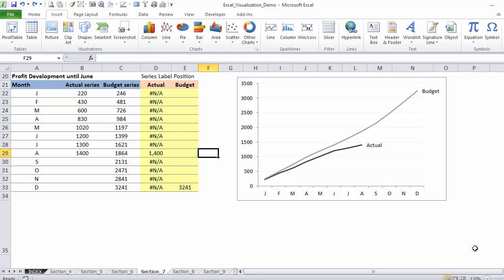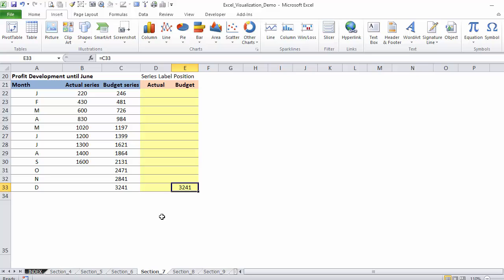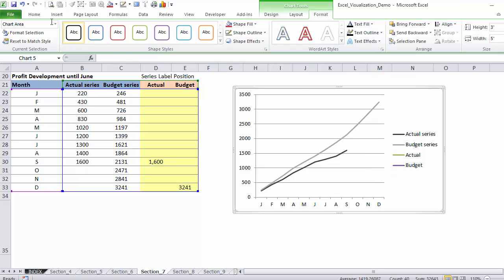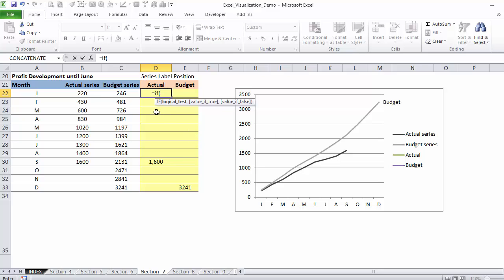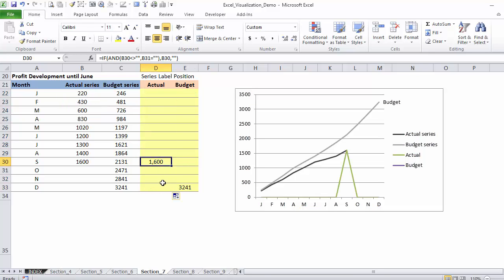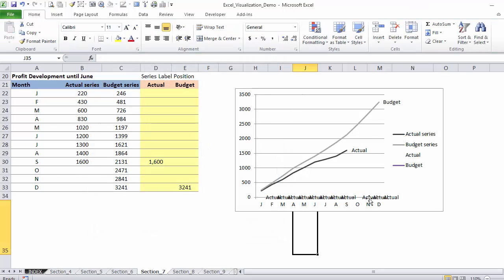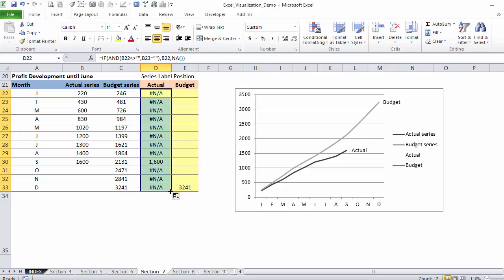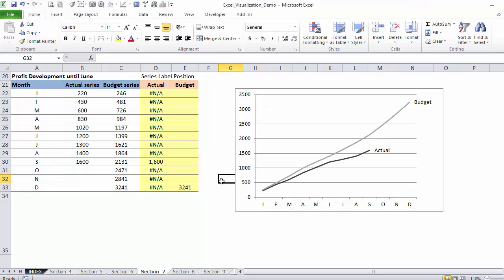How to Create Dynamic Series Labels in Excel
Start mastering Business Charts in Excel today!

Discover how to streamline your Excel reporting with dynamic series label positioning in this practical tutorial. Ideal for users who regularly update their reports, this video simplifies the process of aligning data labels with the latest data.

Here's what you'll learn:
▪️ Dynamic Label Positioning for Excel Charts: Understand the technique for automatically updating the position of series labels in your charts as new data is added.
▪️ Practical Example with Budget and Actual Data: See a real-life example of how to apply this technique in a monthly reporting scenario, comparing actuals to budget.
▪️ Writing Effective Formulas: Learn how to write an IF function combined with an AND function to determine the latest filled month and update the label position accordingly.
▪️ Handling Incomplete Data: Discover how to deal with incomplete data for the full year by using a clever workaround with the NA() function to prevent your chart line from crashing to zero.
▪️ Step-by-Step Guide: Follow detailed instructions to set up your chart, insert data series, format data labels, and ensure your chart updates automatically with new data.

In this Excel Tutorial you will learn how to perfectly position your line series labels in a dynamic manner so that even if you add more data to your Excel table, your dynamic labels move with. This is specially beneficial for controllers and financial analysts.